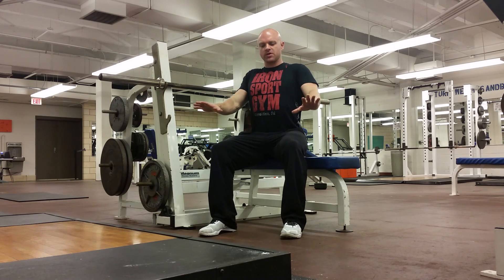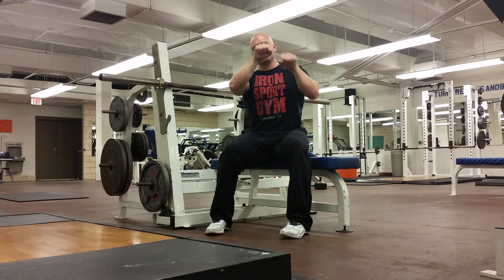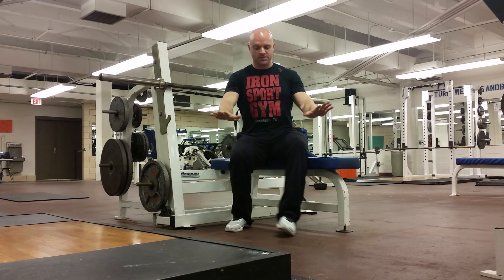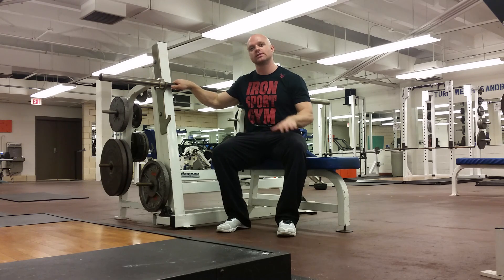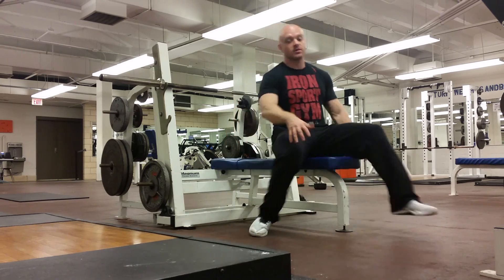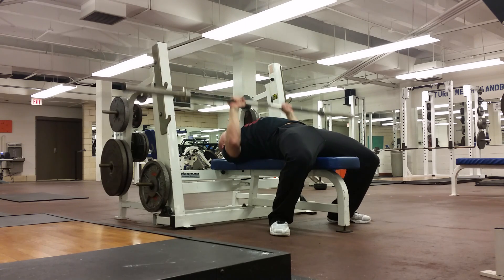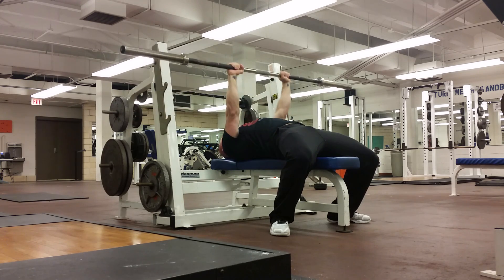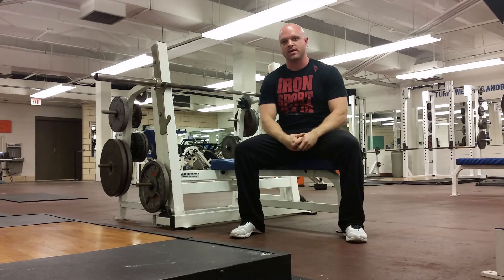Red5Fitness - Close Grip Bench Press